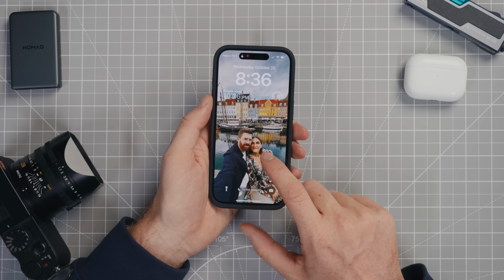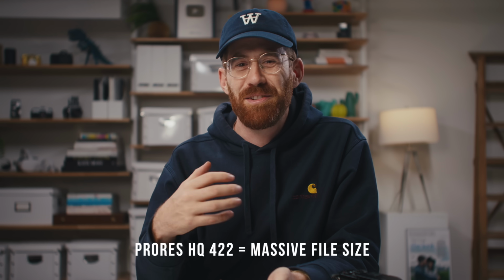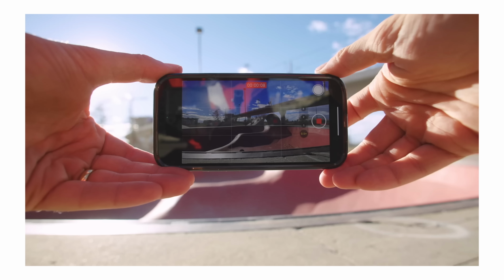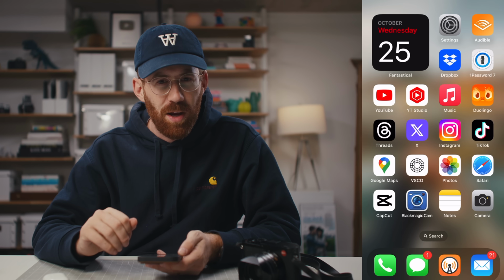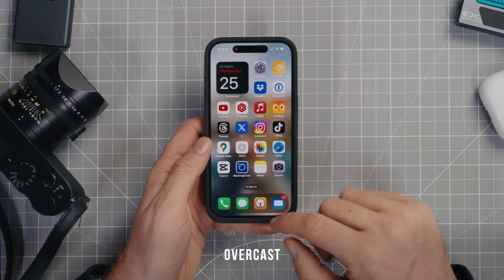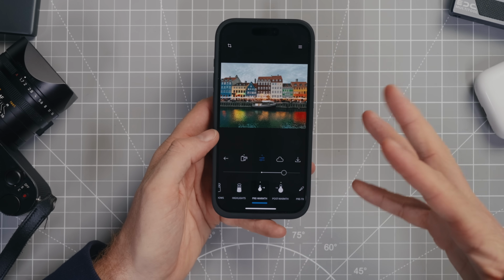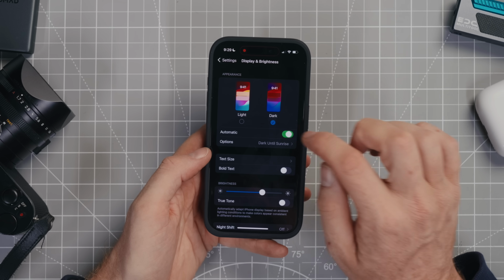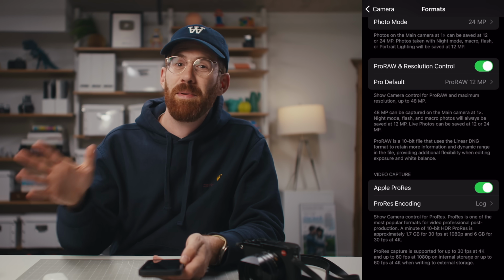What's on my iPhone 15 Pro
The apps and settings on my iPhone 15 Pro